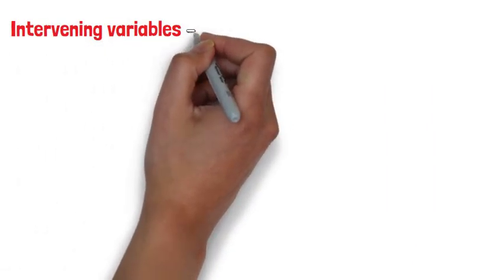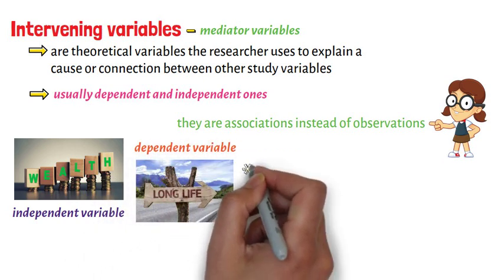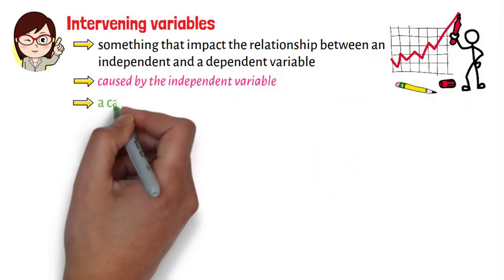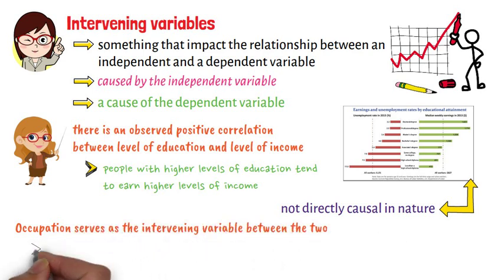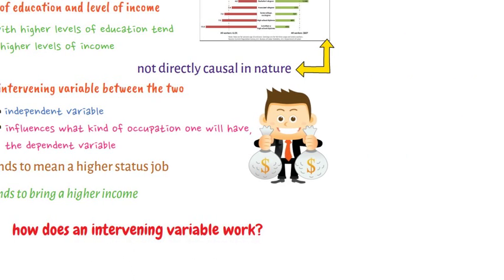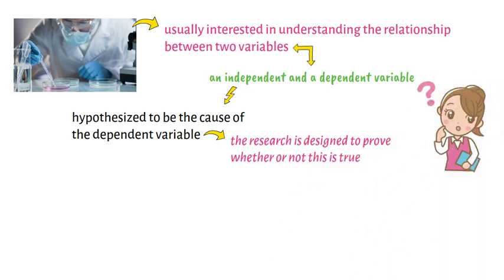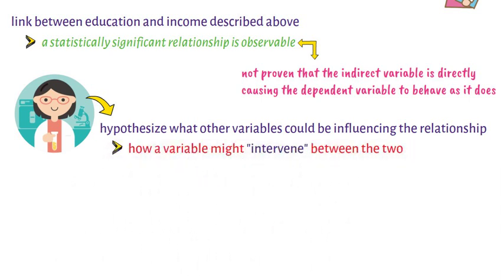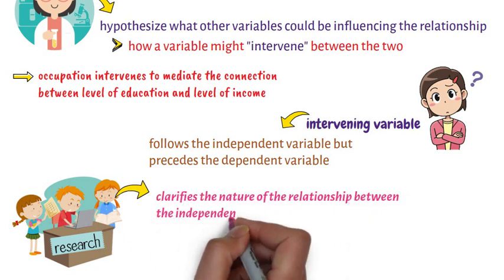What are Intervening Variables? - Free Course on Thesis Proposal Writing (See Links Below)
How to Write the Scope and Delimitation - (forthcoming)

This video lecture discusses very briefly the meaning and nature of intervening variables in research.